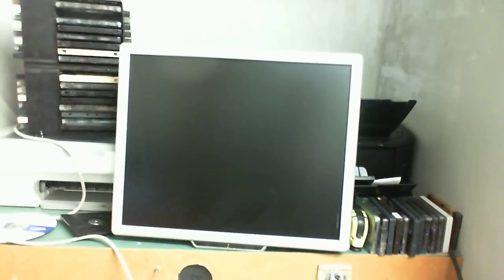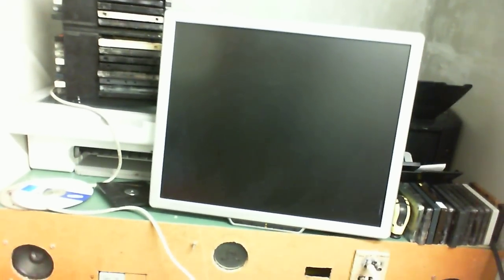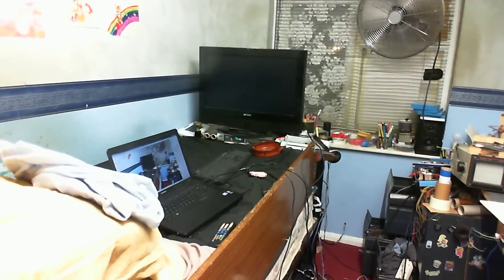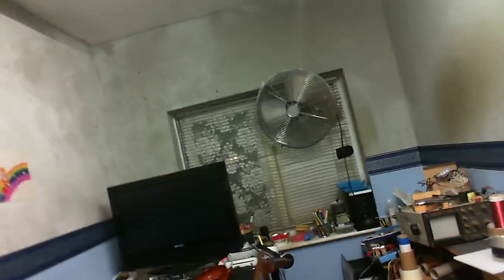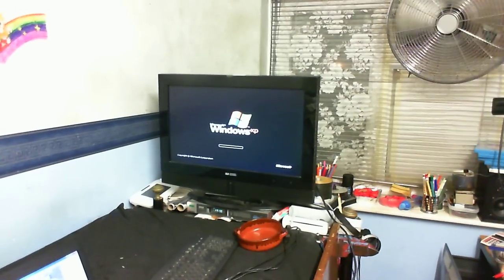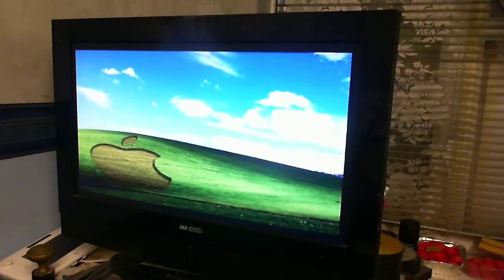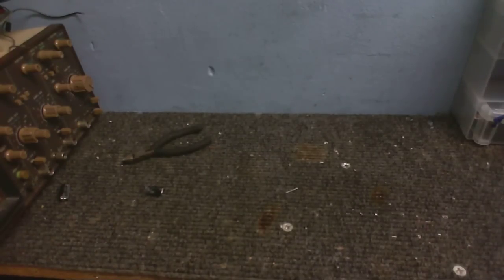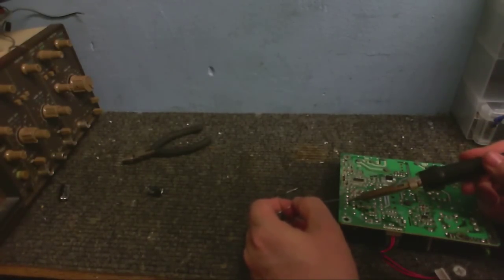Fixing my computer's monitor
My 15' LCD monitor has been acting up lately, it's the usual suspect, capacitors gone bad.